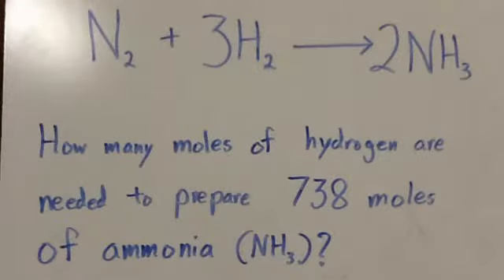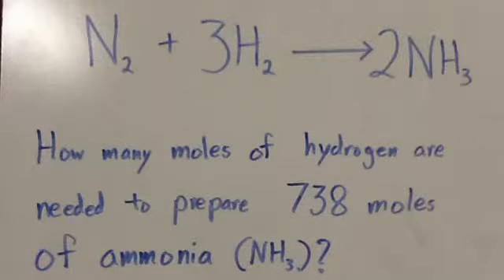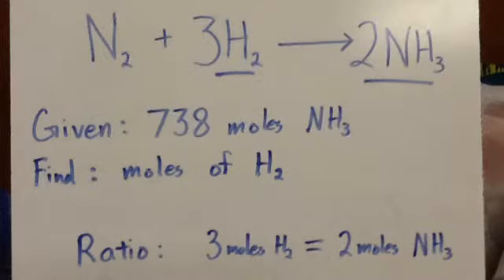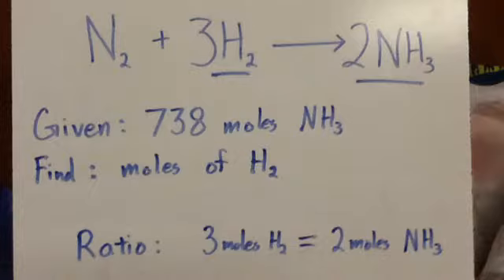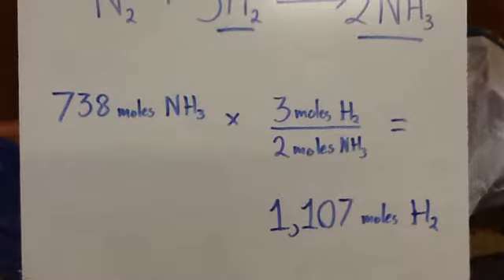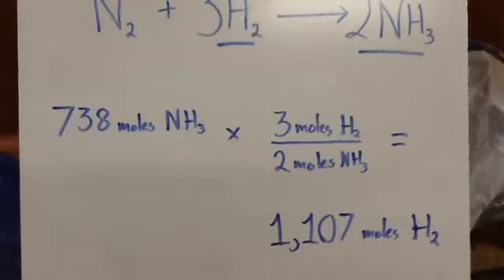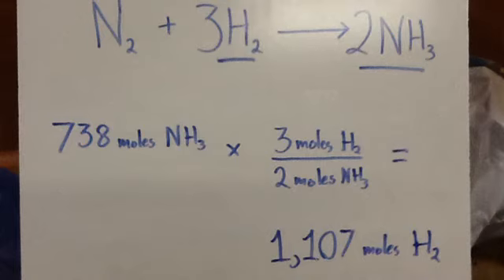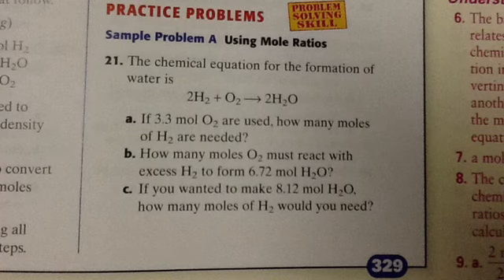Stoich Mole to Mole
Video notes on stoichiometry problems